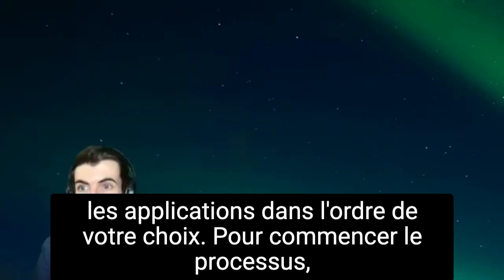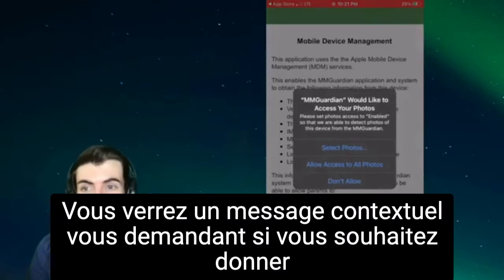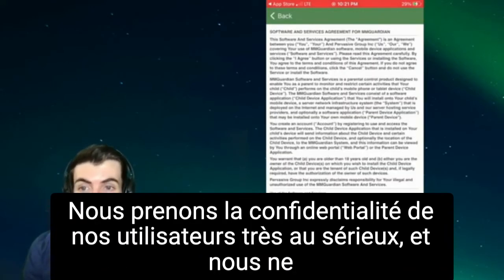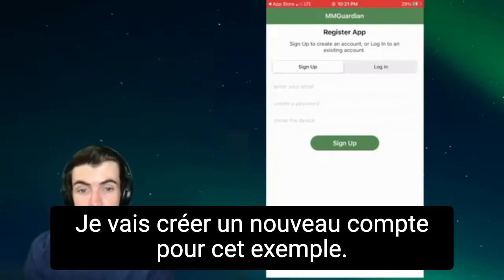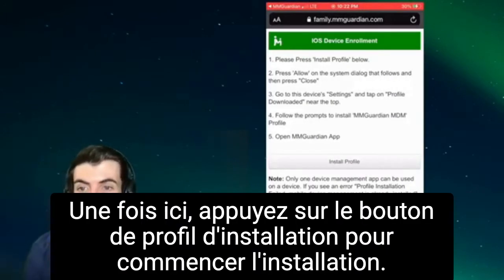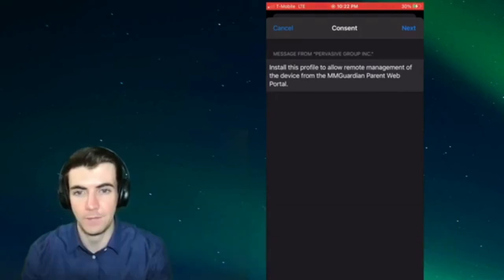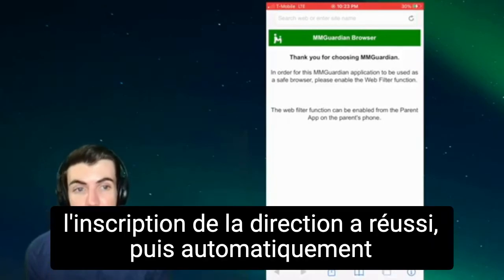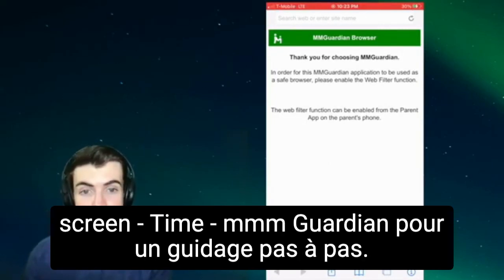Installation de l'application pour l'iPhone et l'iPad de votre enfant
Comment installer et configurer l'application MMGuardian sur l'iPhone ou l'iPad de votre enfant